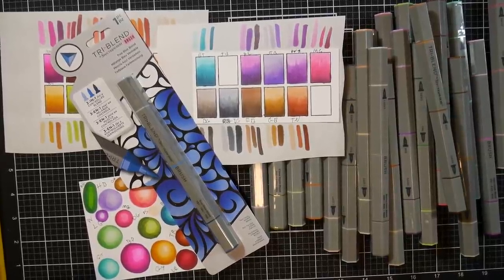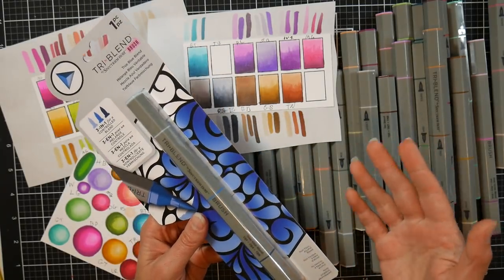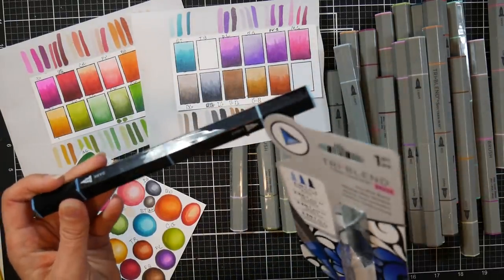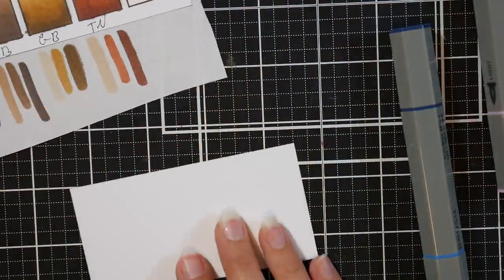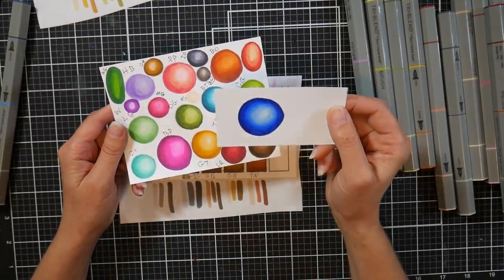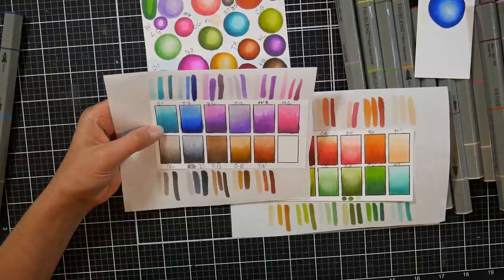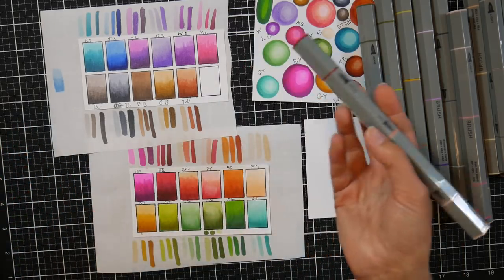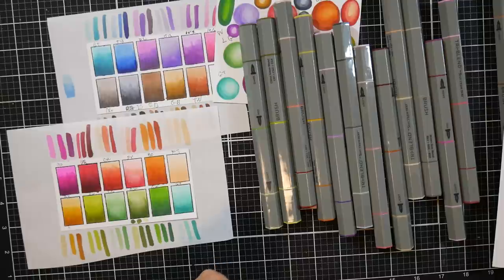What do I think of the NEW Tri-blend BRUSH Markers?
Using the markers was an emotional roller coaster full of twists and turns! Find out what I think of these triple nibbed brush pens in today's review!
You can find sets and singles of these markers at Blick
The original set of 24 is on sale on Amazon 10/18/22

*These markers were sent to me from crafter's Companion for review purposes.

**UPDATE: I just heard back from Crafter's Companion about the color range and they said they have no plans to expand the colors but HSN (home shopping) as an auto-ship option for additional colors. I looked at the 3 pack sets they sell and the colors all seem to be in the 24 original colors so if you purchase the 24 set and the 3 packs you will have duplicates.

The NEW Tri-Blend Markers from Spectrum Noir are designed for crafters to create 3 color blends in the color families of the Spectrum Noir range of markers. Simon Says Stamp has the markers for $4.99 each (affiliate link) which is pretty reasonable since they have 3 brush nibs and if I want to buy a 3 pack of replacement nibs for my copics it costs $7-$8) These markers were just released last week so not many stores carry them yet, I linked to Simon Says Stamp because they ship worldwide and have flat rate international shipping.

Pros:
*Price (3 colors in one family for $5)
*Convenience (fewer markers to carry)
*Fits in the Spectrum Noir color collection so if you have other SN markers they will work well together and if you have refill inks you could revive them (although they are not marketed as refillable)
* High-quality brush nibs, very similar to Copic
*Caps are easy to remove for arthritic hands (Be careful replacing them do you don't damage the tip on the edges.)
*Despite the length of the markers they are very comfortable to hold (they are one of the larger markers around tho)

Cons:
*There are some pretty big jumps between colors making for difficult blends especially with the blues pinks and purples, alternately there were a couple of markers with tones too close together
*Some of the colors don't seem to match the original Spectrum Noir Markers exactly
*Since you essentially have 3 markers in one barrel there is not a lot of room for ink so these markers are likely to run out sooner than traditional markers.

Bottom Line:
The brush nibs on these are perfect, they are so much fun to color with that it's a shame that some of the color choices in a  marker are too far apart to create a smooth blend. I think they were probably trying to get more variety in a limited amount of markers but I worry that beginners might get frustrated and think it is their fault the blends are not smooth. I wish they used the color pics from the original first 24 tri-blends because those tones blended beautifully and it really would be effortless if they were in the brush form. That said for coloring the images I showed they worked very well. Smaller areas will be fairly easy to blend and since these are marketed to stampers it will probably be fine as they are working in smaller areas. I think the ink would run out too fast for marker artists rendering full page artwork. I recommend trying a few colors that don't have big jumps in color number (zoom in on the package photo and look at the end of the marker with the color codes, chose ones where the colors are only a step or 2 away from the next color) and see what you think. Also, I think some of the purples and greens are "samey" so you probably don't need all the colors for a decent variety.